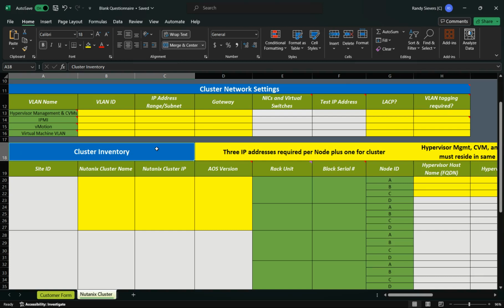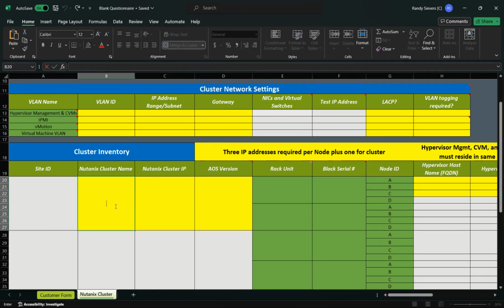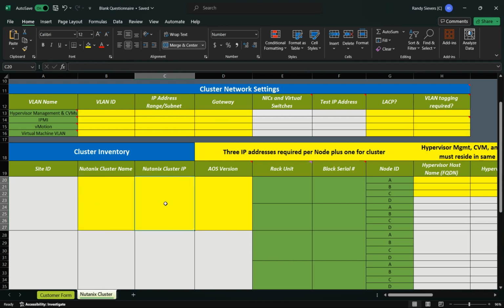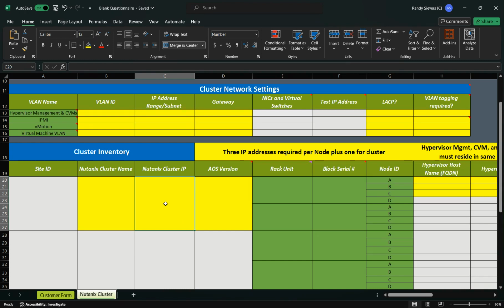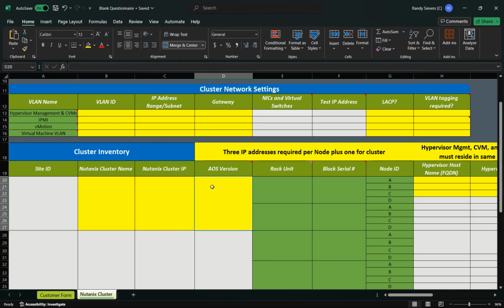Vid 9 - Nutanix Questionnaire - Cluster Inventory - Rows 20 - 36 (Cluster Details)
How to fill out and complete the Nutanix Deployment/Installation Questionnaire.
This video explains completing the Nutanix Cluster Sheet, Cluster Inventory Section - rows 20 - 36.  Specifically, the rows related to the Cluster Details information.

Please review these video's before completing the questionnaire and if you have any additional questions, please contact your Project Manager who should be able to assist you.